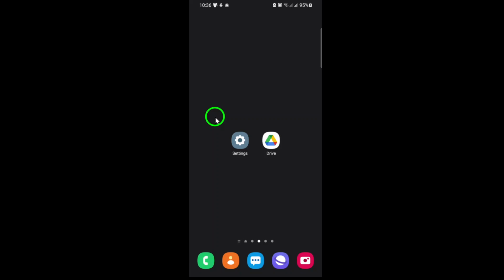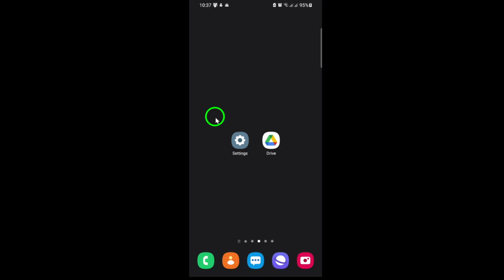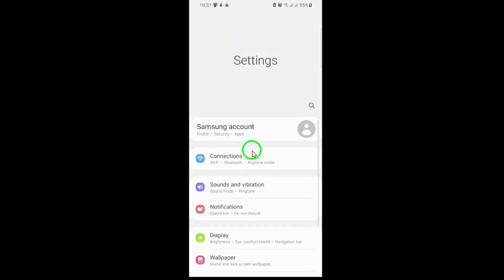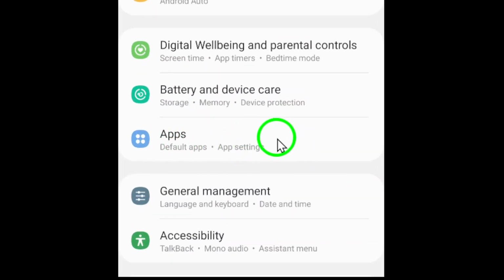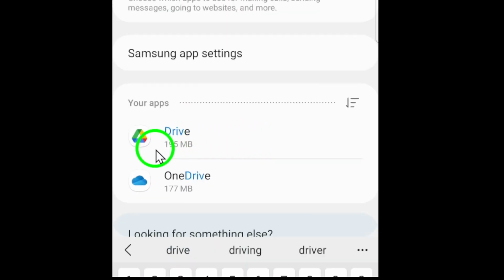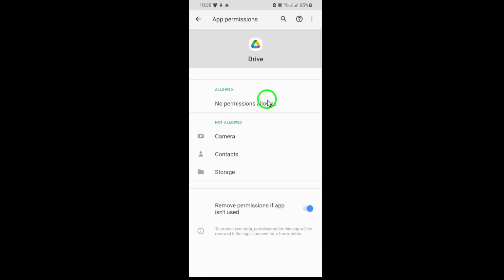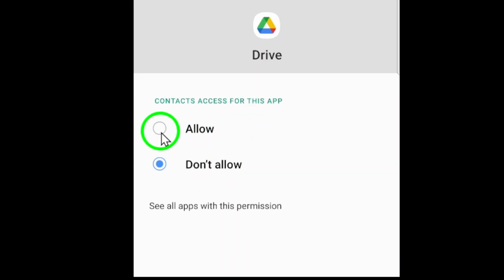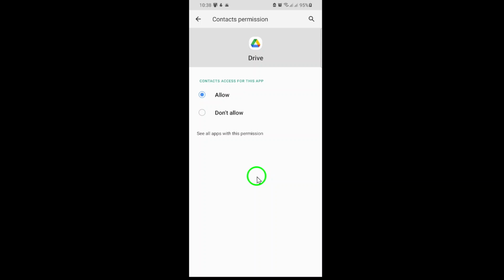How to Allow Contact Access On Google Drive (Updated)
Learn how to allow contact access on Google Drive with this easy, step-by-step guide. Enabling contact permissions can help you share files and collaborate more efficiently within Google Drive.

Follow these steps to allow contact access on Google Drive:

1. Open your phone’s Settings

2. Go to Apps (or App Management)

3. Find and tap Google Drive app

4. Tap Permissions

5. Tap on Contact and Allow Contact access

By following these steps, you'll ensure Google Drive has the necessary access to your contacts for seamless sharing and collaboration.

Chapters:
00:00 Intro
00:12 Soultion
01:05 Outro